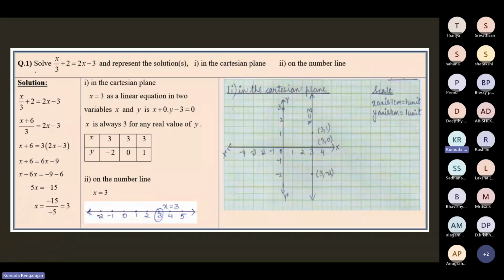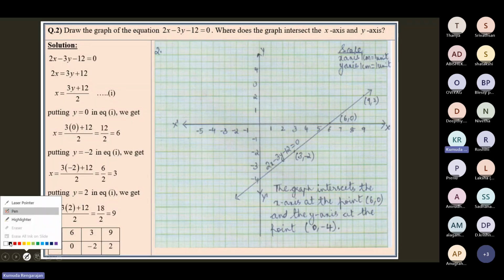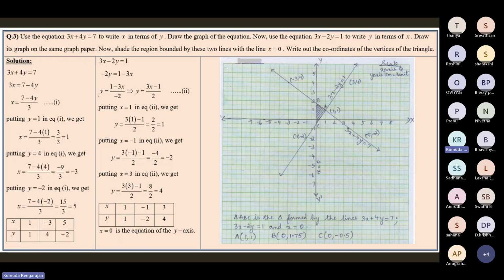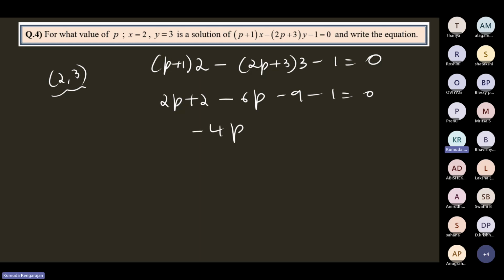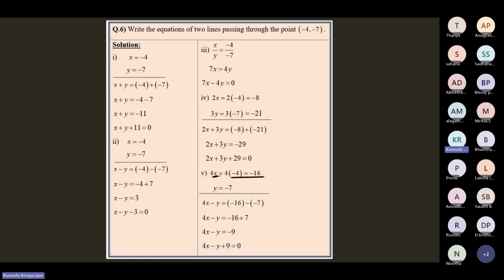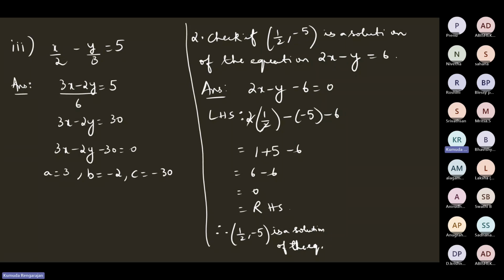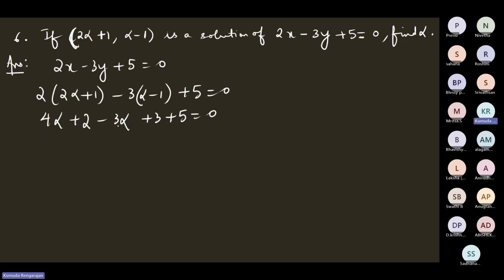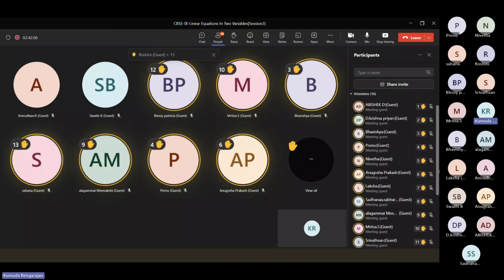CBSE-IX-Linear Equations In Two Variables-Session-3(01/09/2023)